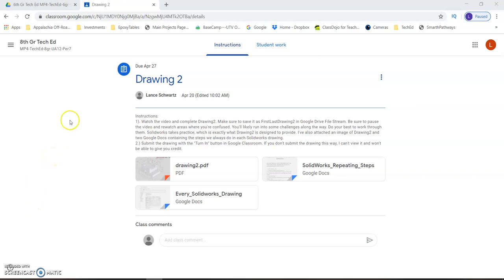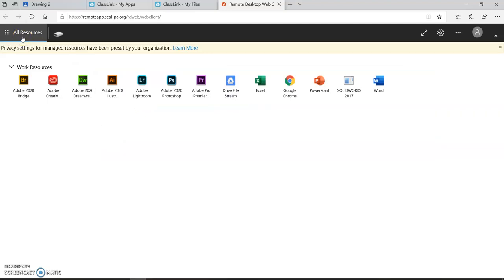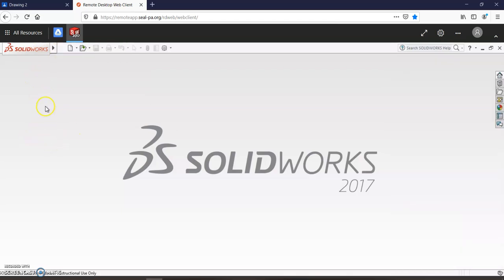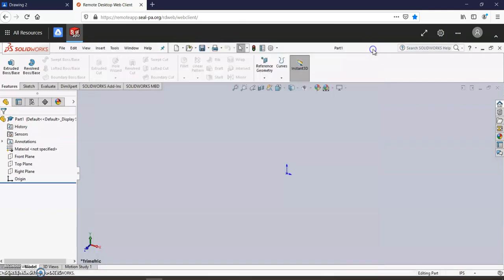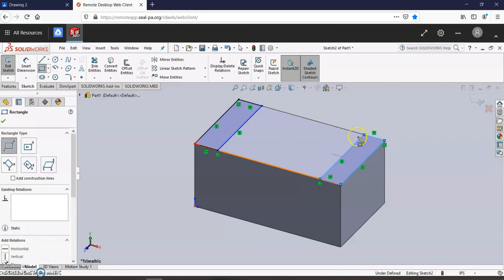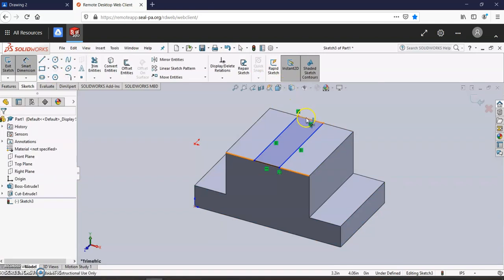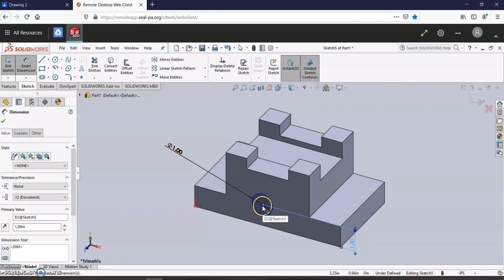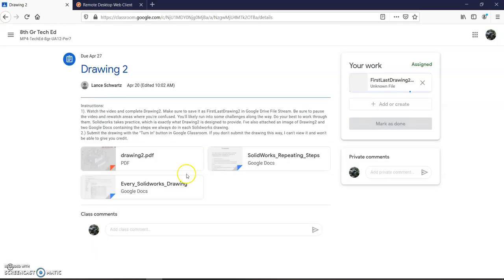Solidworks Drawing2 - How to Draw A Solidworks Drawing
In this video, we cover Drawing2 in our Tech Ed curriculum.  This lesson was originally designed to be taught face-to-face, but Covid-19 has caused us to have to re-engineer a way to teach our engineering curriculum.  This video demonstrates how to do the drawing, how to save the drawing into Google Drive, and how to submit the drawing via Google Classroom.  There's also a small "Tech Issue" we uncovered in this video, which I'll snip and repost as it's own Tech Tip!